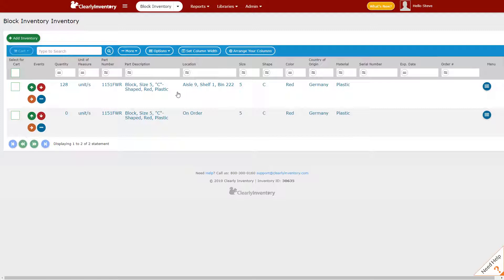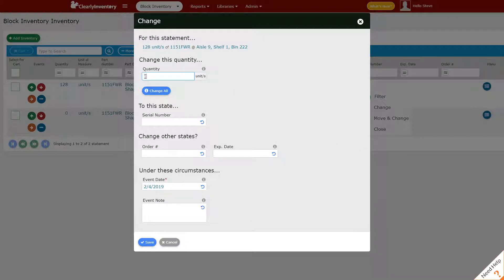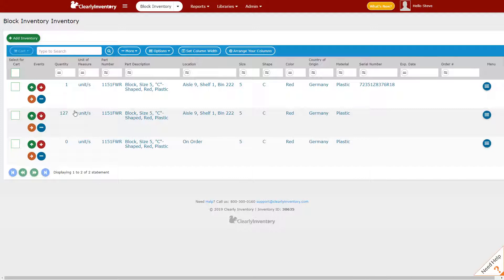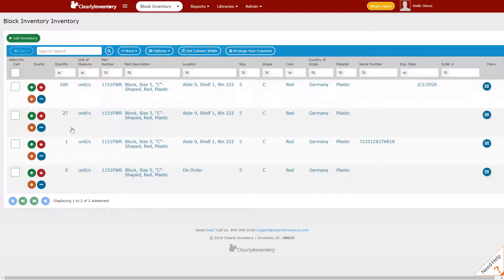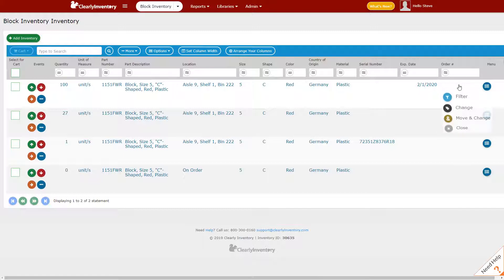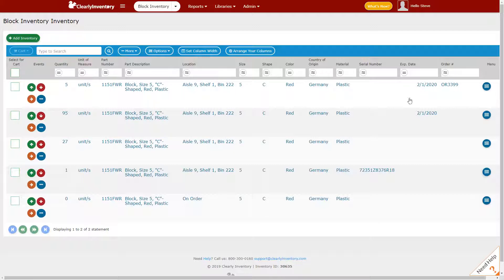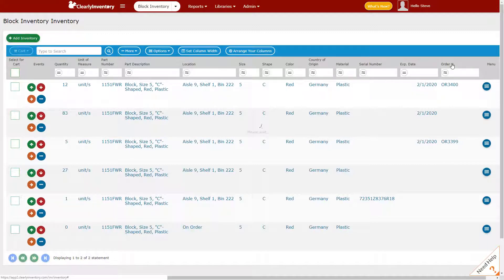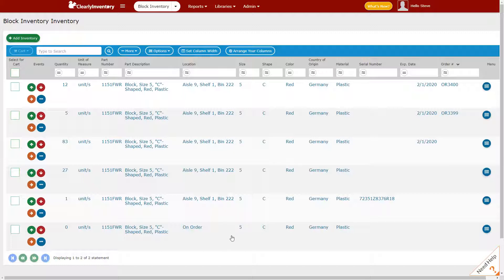1010 - Changing the Serial Number, Expiration Date, or Order Number of Items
This video will show you how to apply serial numbers, expiration dates, or order numbers to units of items in inventory.